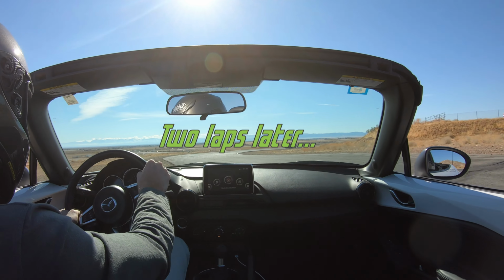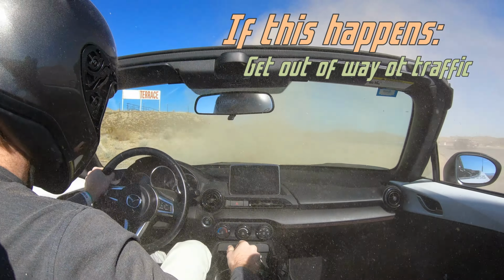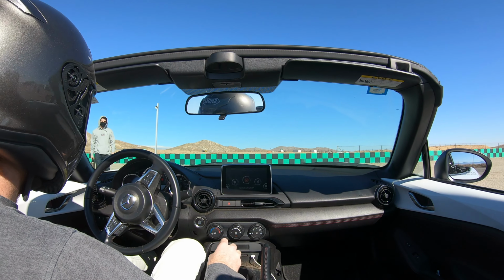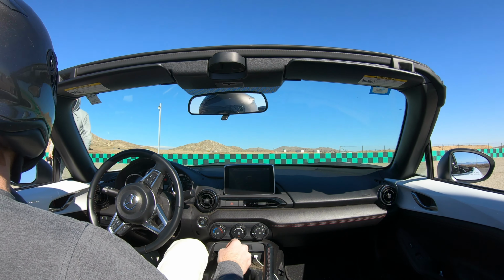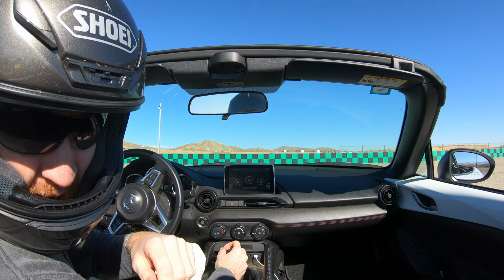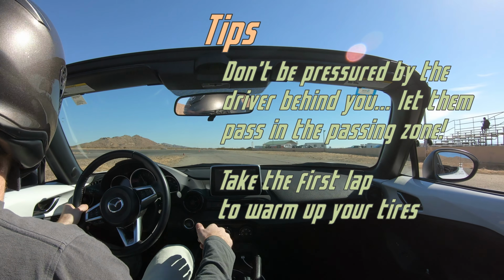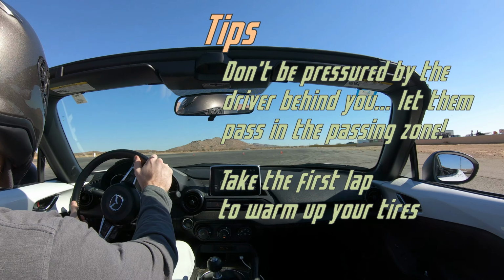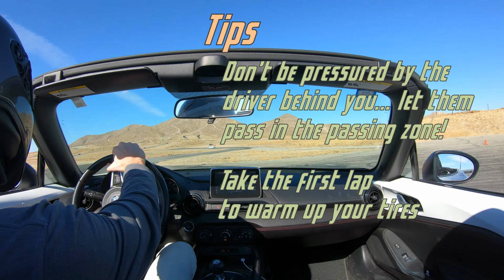What to expect for your FIRST TRACK DAY!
I just had my first track day and I loved it! But, there were a few things that I was unprepared for... so let me tell you what you should expect for your first track day! My mx5 ND miata is such a good track car, even stock!